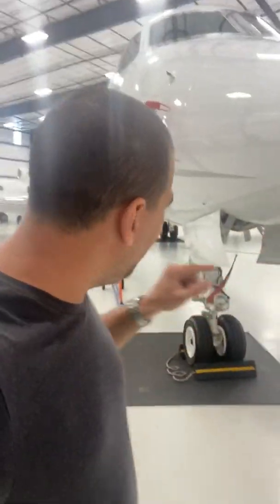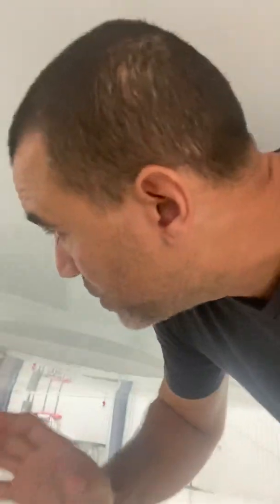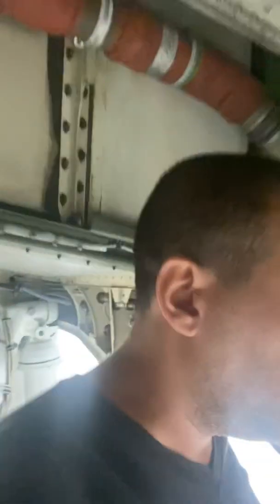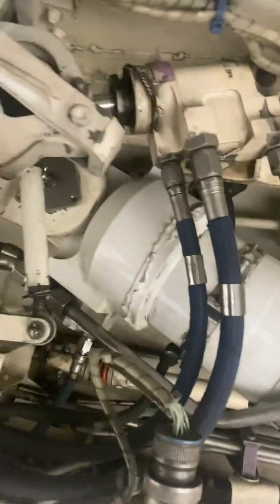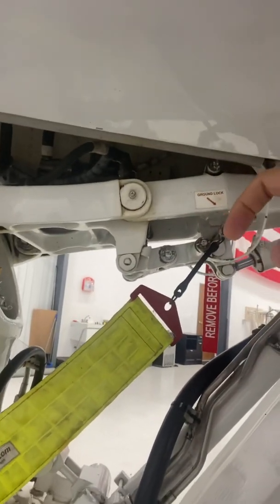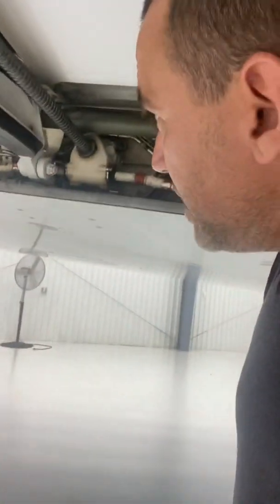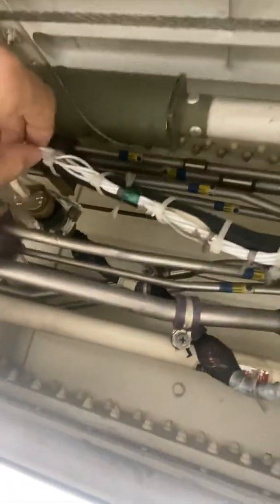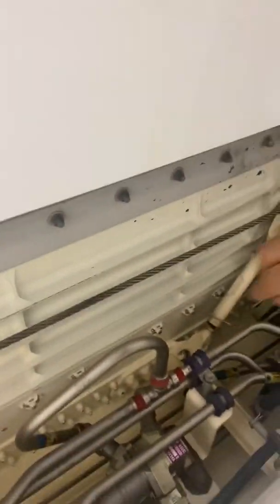Aircraft pre-flight tips. Gulfstream G-V, G-550 Important walk around.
A quick walk around pre flight on a Gulfstream G-V/ G-550. Important tips.